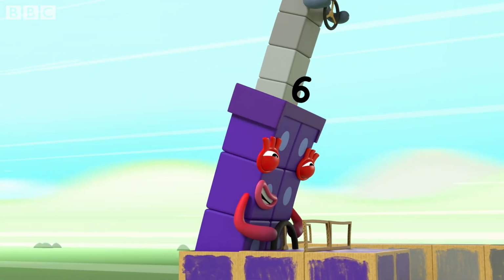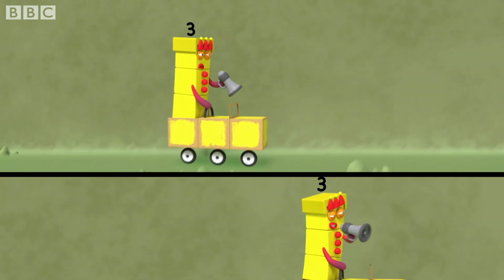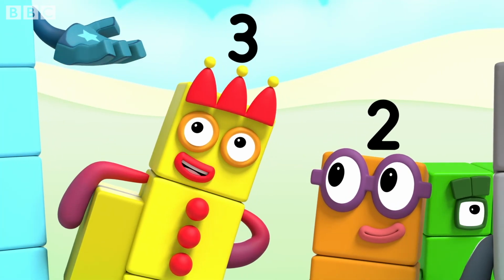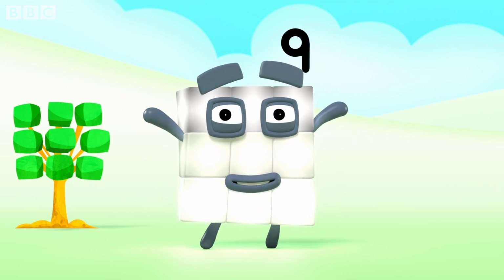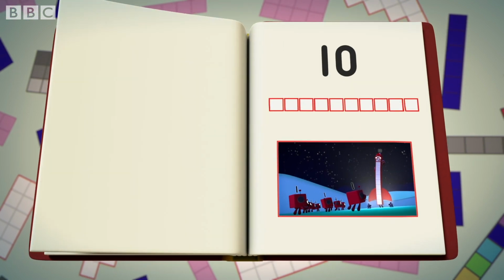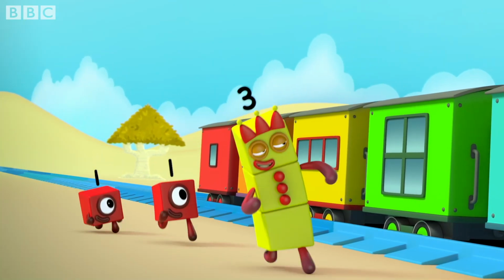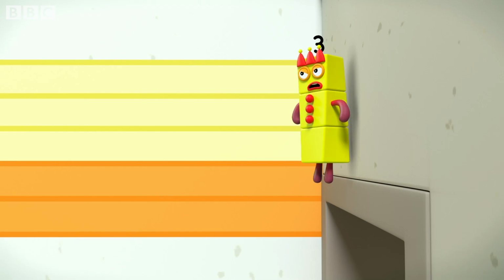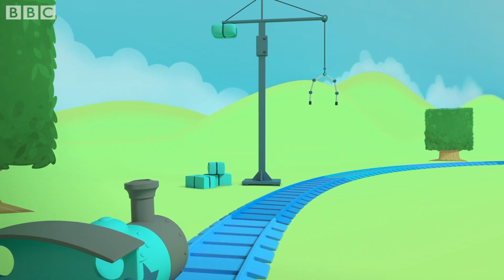Numberblocks - Homeschool Challenge - Can You Guess the Answer?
Can you guess the correct answer?

As seen on CBeebies!

The Alphablocks are 26 living letters who discover that whenever they hold hands and make a word, something magical happens. With adventures, songs and silliness, it’s tons of fun with words – all built on a firm foundation of key phonics skills. Alphablocks is the hit CBeebies TV show that’s already helped hundreds of thousands of children to learn to read and will bring phonics to life for anyone wishing to learn how to spell in English.

The Numberblocks are little blocks with big ideas, having a ton of number fun! Learn how to add, subtract and count in a fun and educational way using singular blocks to do basic maths sums. They play games and sing songs about how easy it is to count! Numberblocks is a hit CBeebies show that is teaching children around the world how to count with easy to more advanced levels of numeracy for children.